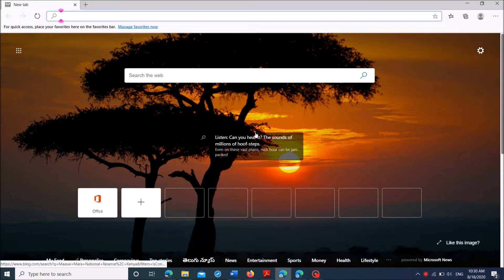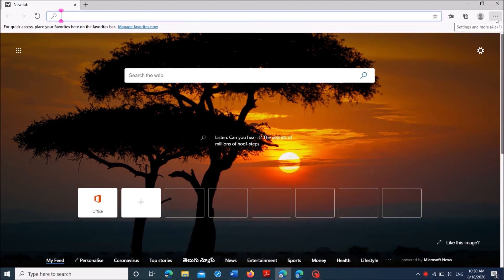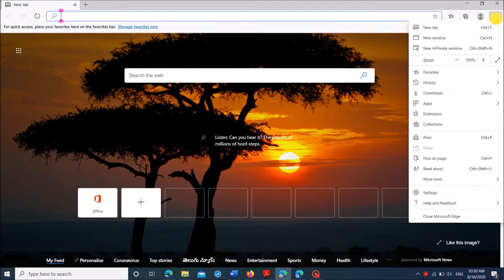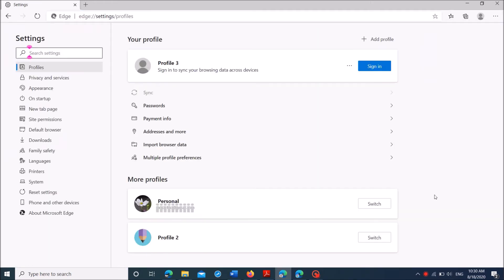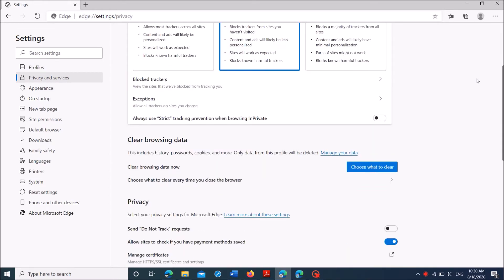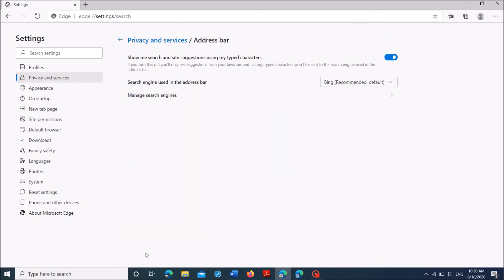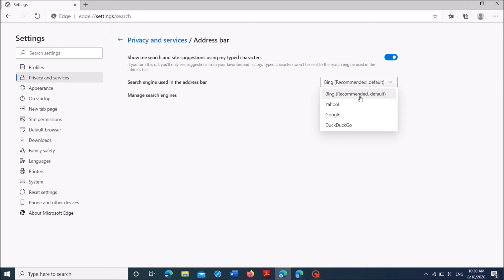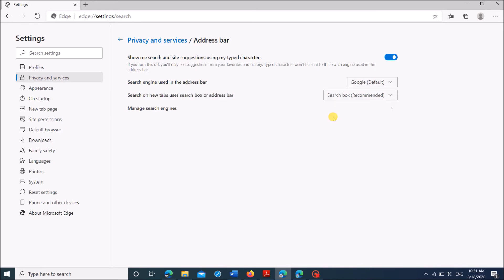How To Set Google as Default Search Engine in Microsoft Edge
To Set Google as Default Search Engine in Microsoft Edge (latest version), follow these steps:
Click on the three dot in the right upper corner and then click on “Settings”. Now click on “Privacy and Services”. In the right hand side, click on the last option “Address bar”. In the next page, from the drop down list towards “Search engine used in the address bar” select “Google”. That’s all…!!
We hope this method will help you...! Please let’s know your experience with this information.